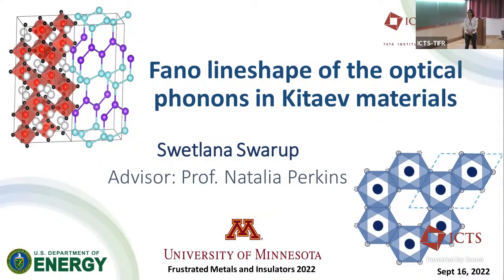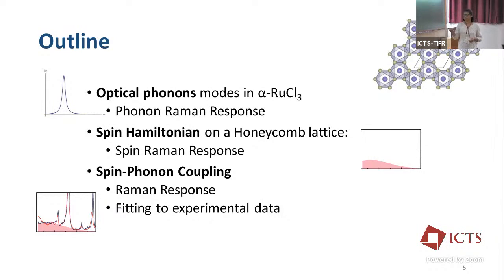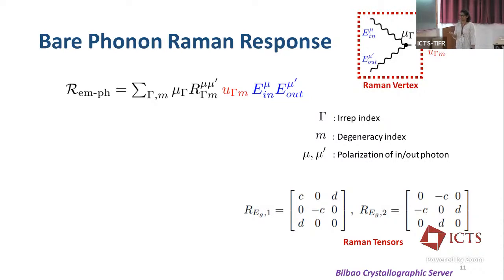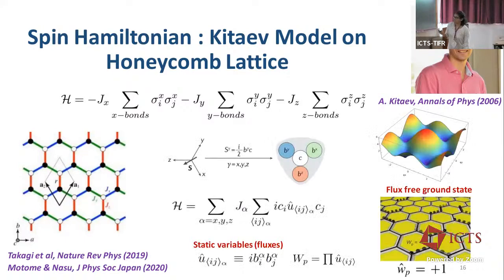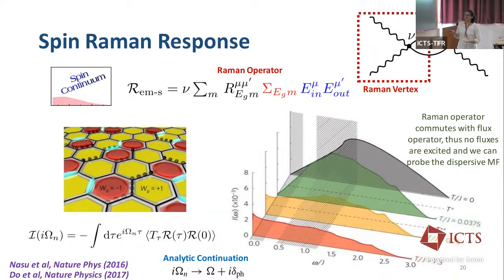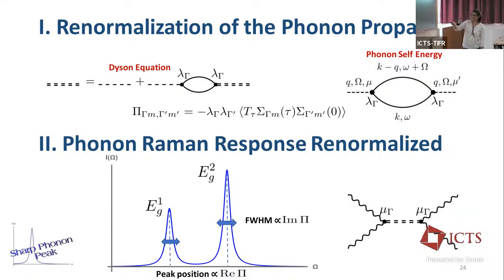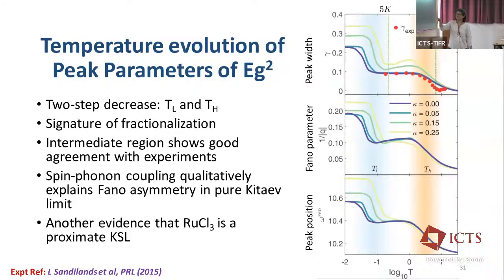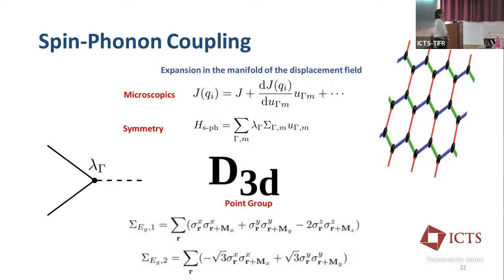Fano Lineshape of the Optical Phonons in Kitaev Materials by Swetlana Swarup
PROGRAM

ORGANIZERS
Federico Becca (University of Trieste, Italy), Subhro Bhattacharjee (ICTS-TIFR, India), Yasir Iqbal (IIT Madras, India), Bella Lake (Helmholtz-Zentrum Berlin für Materialien und Energie, Germany), Yogesh Singh (IISER Mohali, India) and Ronny Thomale (Julius-Maximilians-Universität at Würzburg, Germany)

Eligibility criteria: Applications are invited from graduate students, postdocs, and faculties with overlapping research interests. Applicants are strongly encouraged to make a contribution in the form of a poster or contributed talk, and the decision concerning the same will be communicated at a later stage. Depending upon the prevailing pandemic situation and the availability of accommodation, participation may be restricted to online mode.

0:00:00 Fano Lineshape of the Optical Phonons in Kitaev Materials
0:00:40 References
0:01:02 Puzzle: Experimental Motivation
0:02:01 Solution: Theoretical Explanation
0:02:33 Outline
0:02:53 Optical phonons in a-RuCl3
0:05:15 Bare Phonon Raman Response
0:06:26 Spin Hamiltonian: kitaev Model + Perturbation
0:08:06 Spin Hamiltonian: Kitaev Model on Honeycomb Lattice
0:08:54 Thermal Excitations
0:09:57 Spin Raman Response
0:11:32 Spin-Phonon Coupling
0:12:27 1. Renormalization of the Phonon Propogation
0:13:37 III. Fano lineshape diagrams
0:14:21 Intensity Expression
0:14:37 Fitting to Experiment
0:15:01 Fano Peak Characterization
0:15:41 Temperature evolution of Peak Parameters of Eg2
0:16:46 Takeaway
0:17:27 Summary
0:17:38 Q&A